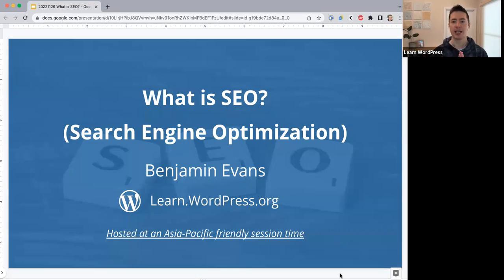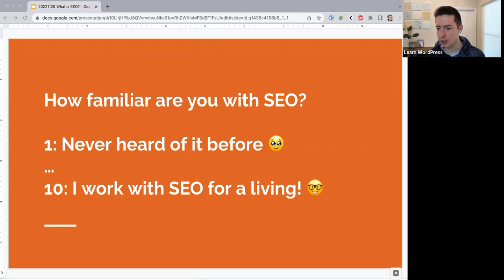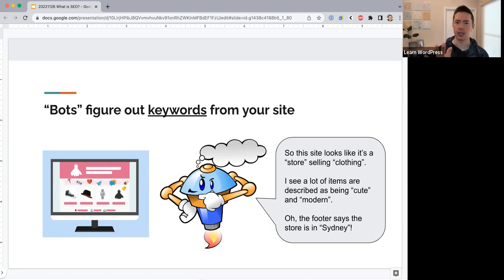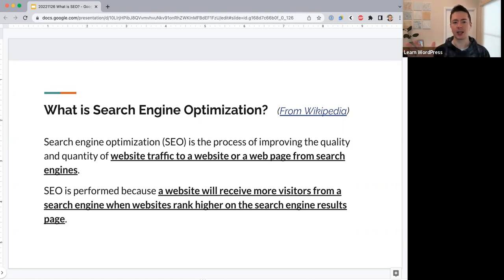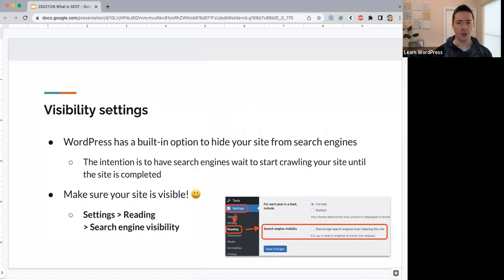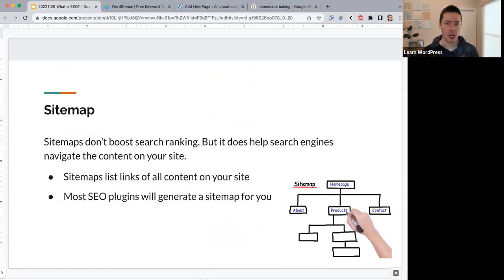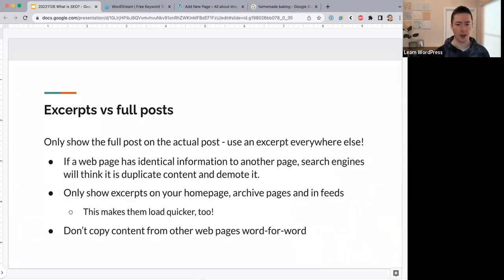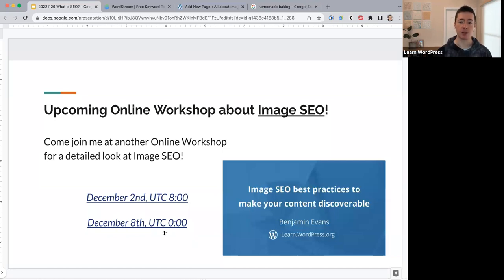What is SEO? (Search Engine Optimization)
Search Engines play a big part in directing viewers towards websites. So much so that optimizing your site for search engines has become an important part of website creation.

* So how exactly do search engines work?

* You may have heard about SEO (search engine optimization), but why is it important?

* What can one do to make sure their site is ready for search engines?

These are some of the topics we’ll be looking at in this introductory workshop to SEO.Presentation Slides »